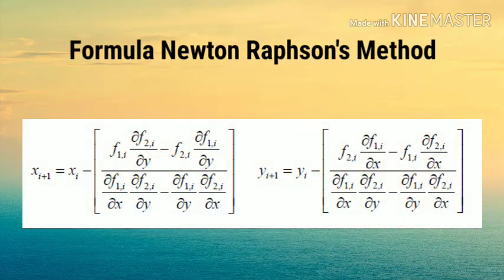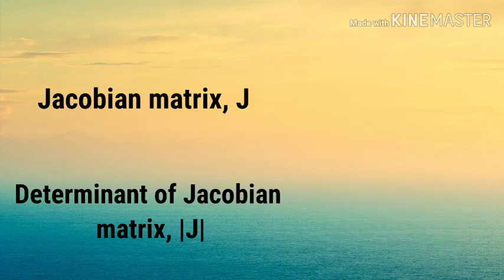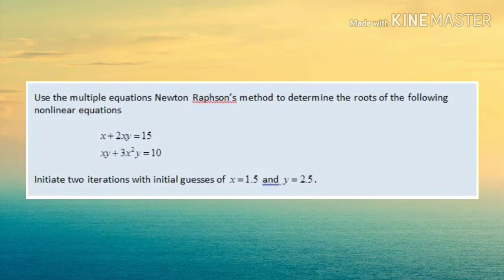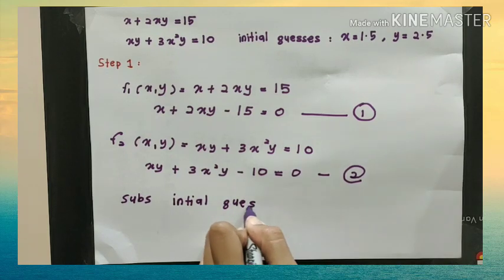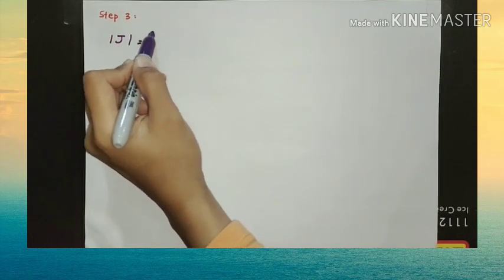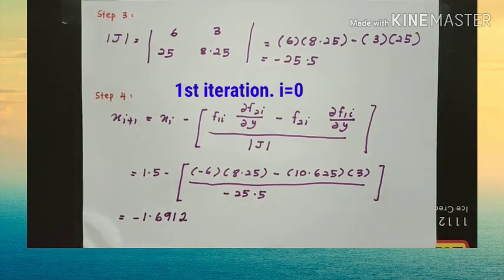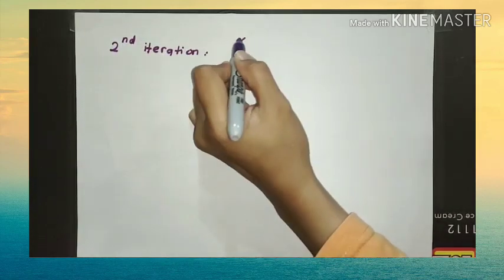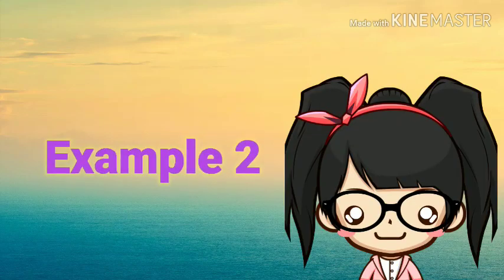Nonlinear system: Newton Raphson's method